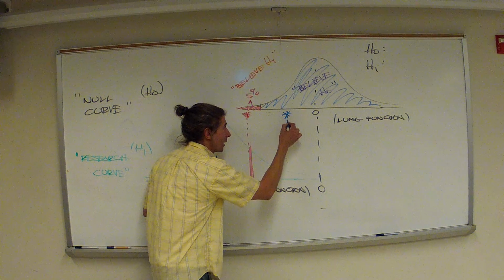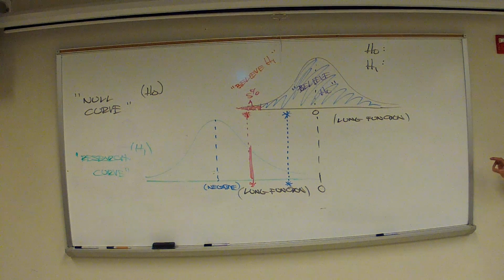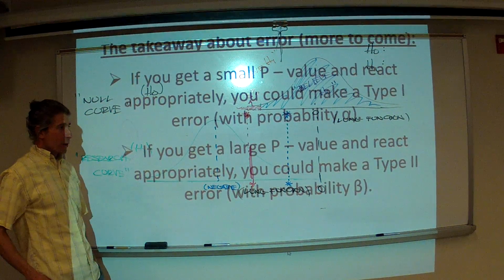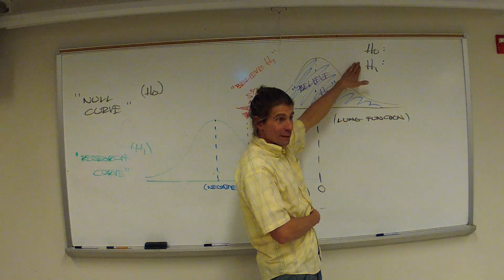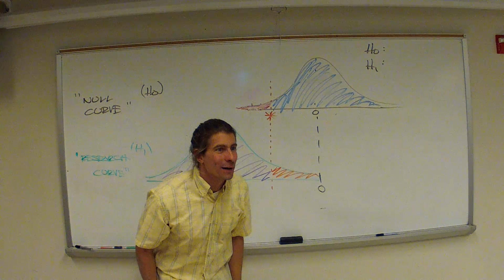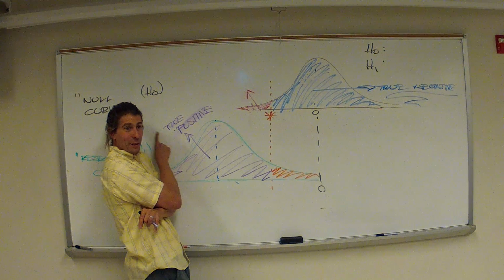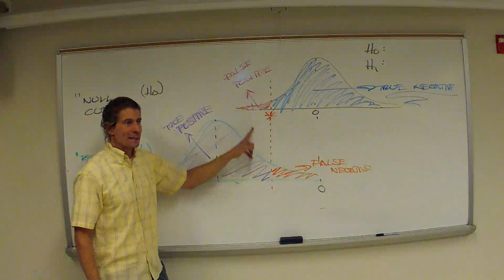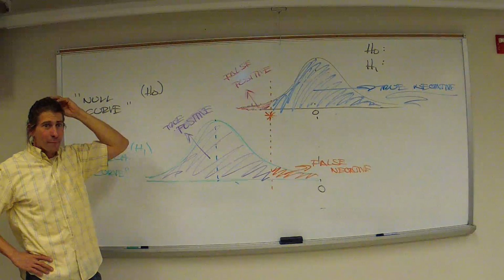(5.2.13) Introduction to HypothesisTesting